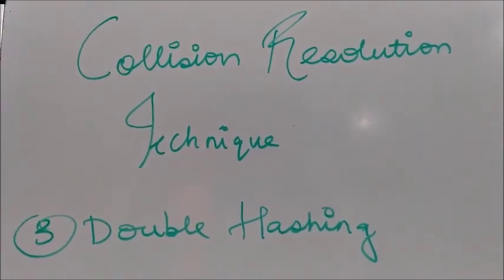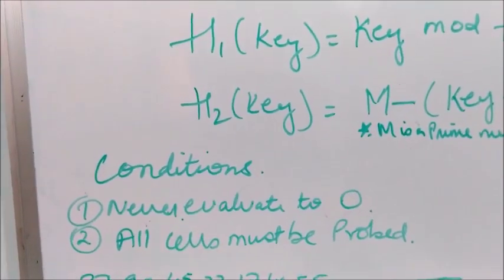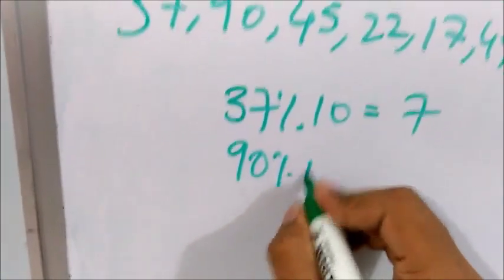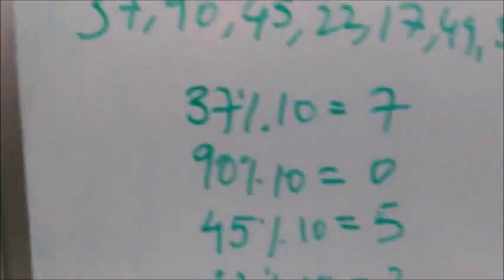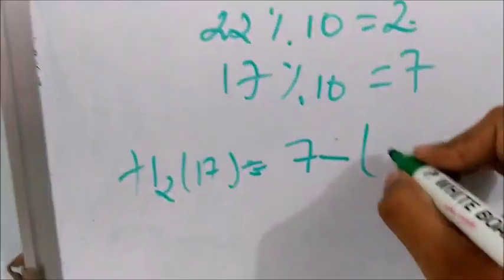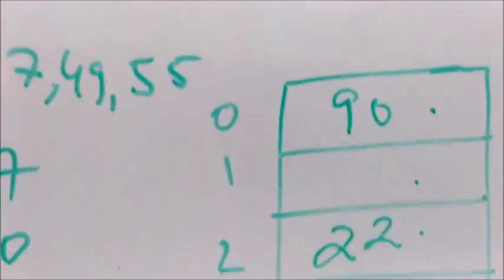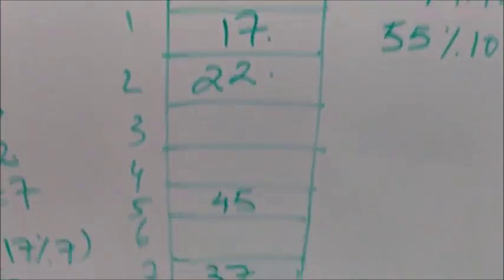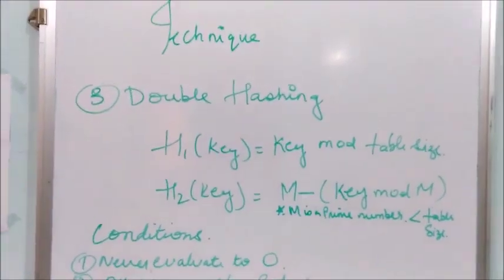Collision Resolution Technique (3.Double Hashing)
Double hashing is a computer programming technique used in hash tables to resolve hash collisions, cases when two different values to be searched for produce the same hash key